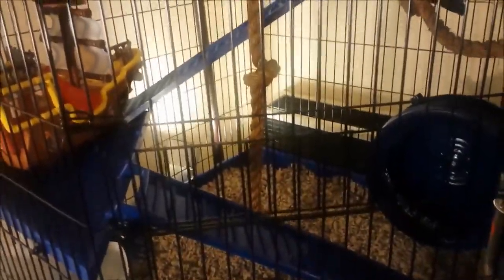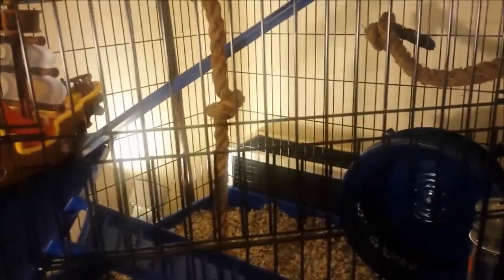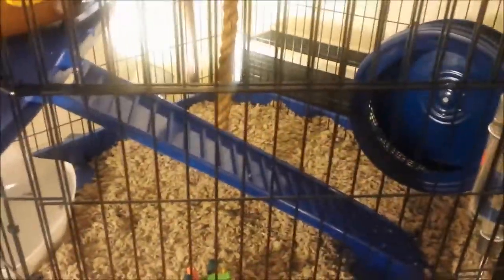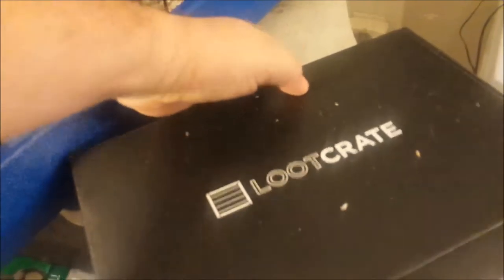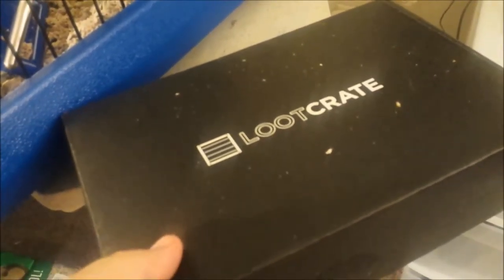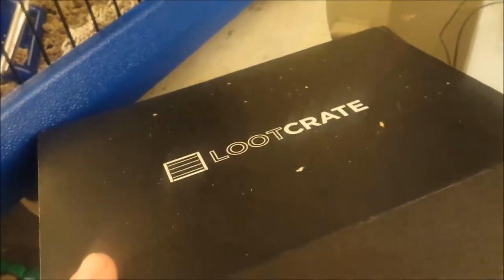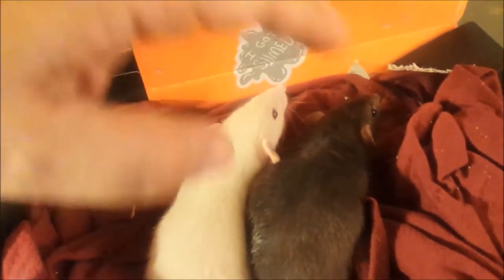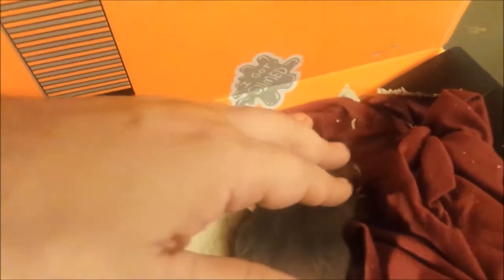My New Baby Rats: Day 6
They had just feasted on a breakfast burrito and wanted nothing more than to rest, but their adoring fans were clamoring for an appearance. They taught me a new game. I will film it for the next movie.